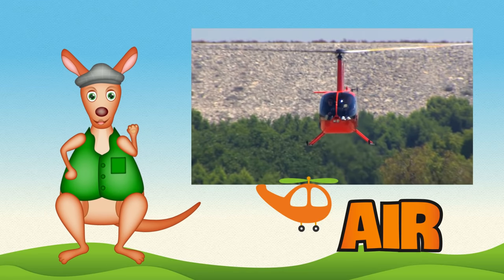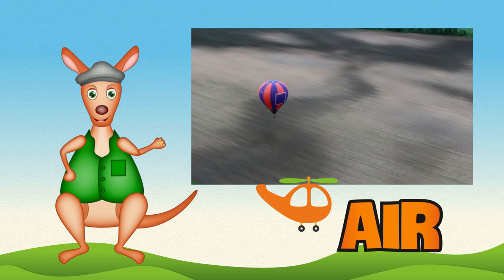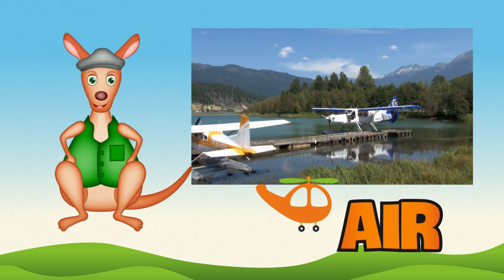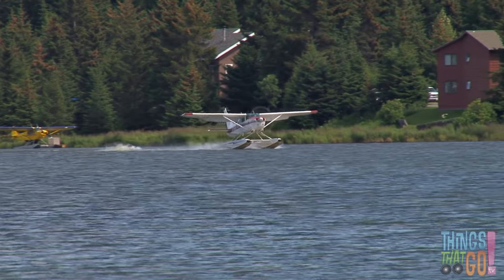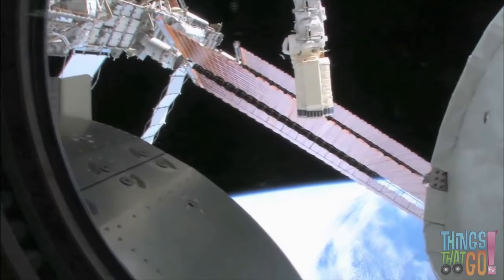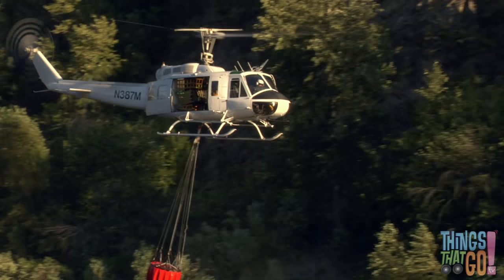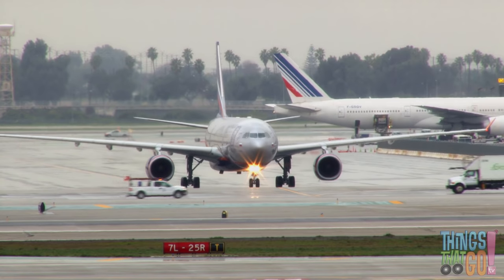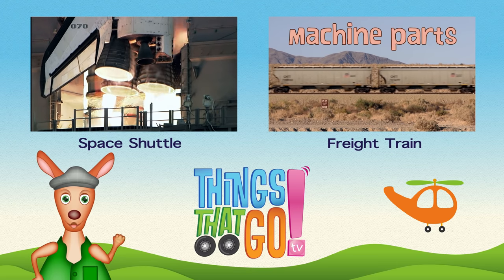* AIRPLANE, SPACE SHUTTLE, BALLOON & MORE * | Aircraft Playlist For Kids | Things That Go TV!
* AIRPLANE, SPACE SHUTTLE, BALLOON & MORE * | Aircraft Playlist For Kids